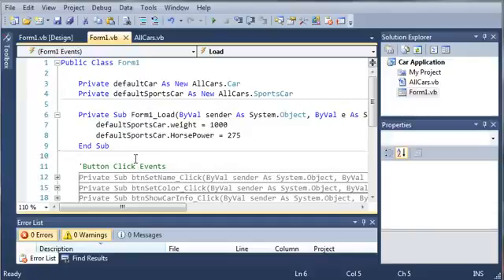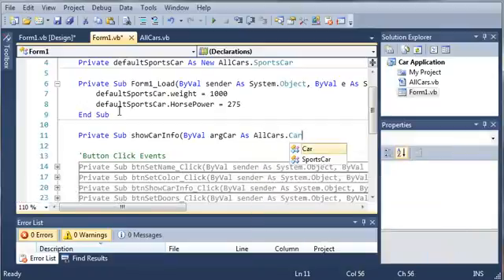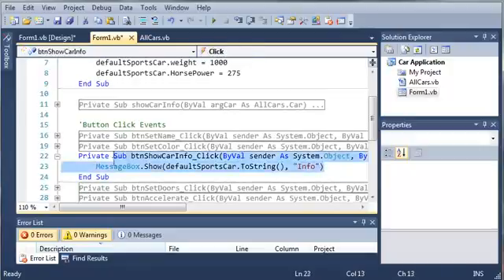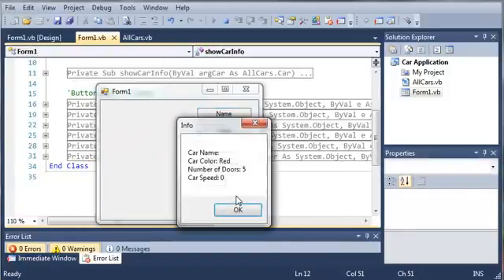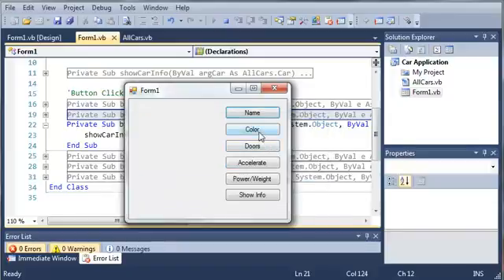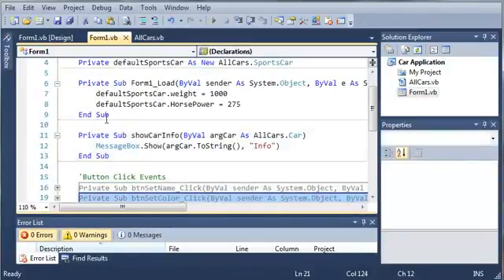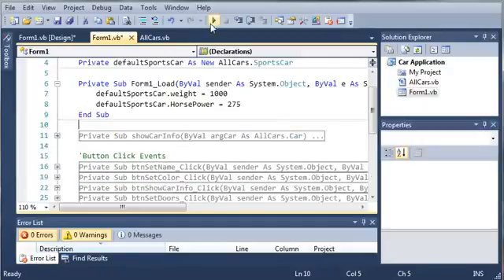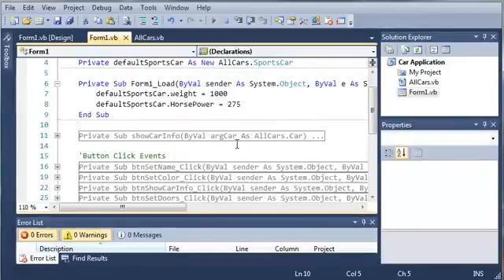Visual Basic Tutorial 113 Car Part 8 Polymorphism ‏